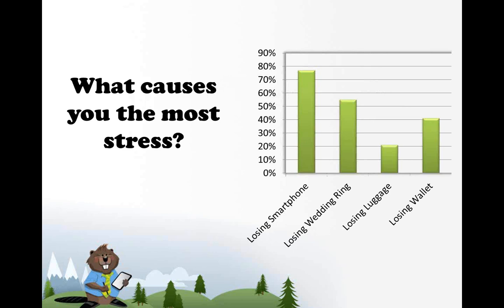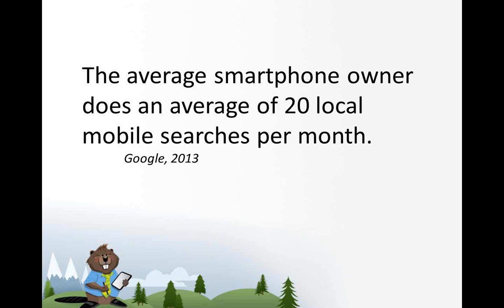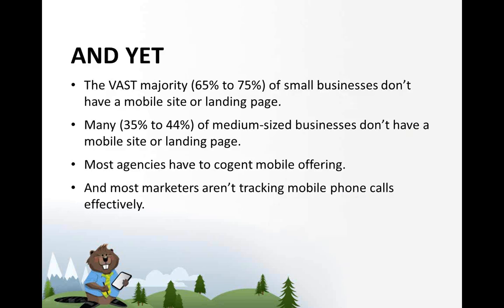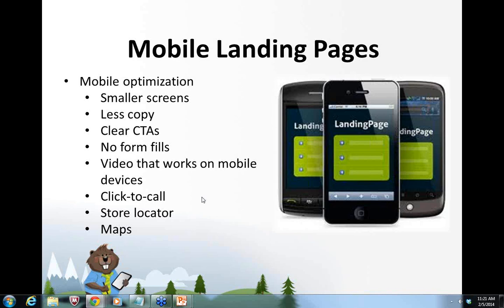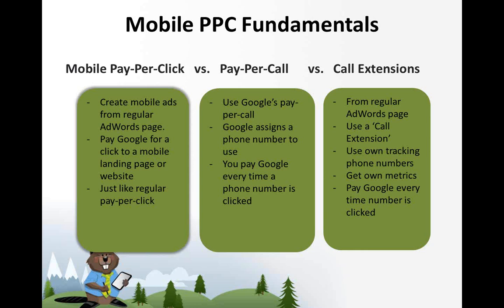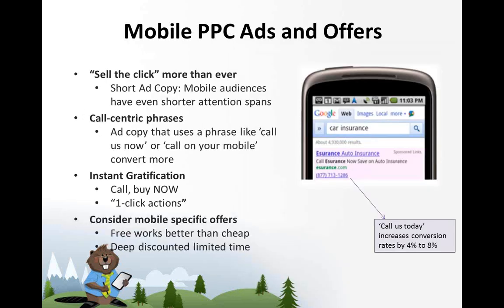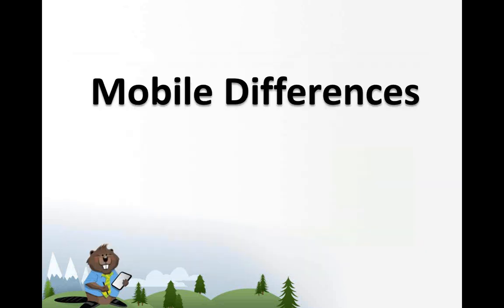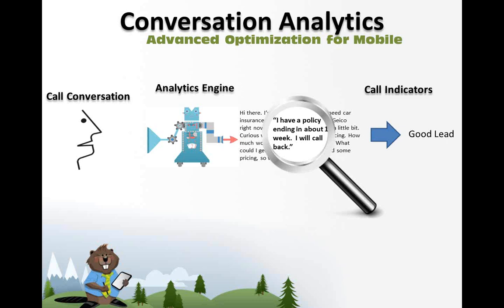How To Develop a Mobile Paid and Organic Search Strategy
Mobile marketing spend is exploding. Google® says that within the next 3 months mobile search will surpass desktop search. A stunning 70% of smartphone users say they make a phone call to a business immediately after conducting a local mobile search.

Developing a mobile search strategy is more important than ever. Consumers want to find you on their smartphones and tablets. What do you need to do to prepare for the deluge of mobile visits and mobile calls?

5 Reasons to Attend
• You will learn why mobile callers are more valuable than ANY other type of leads.
• You will learn 5 steps to set up mobile PPC campaigns.
• You will learn options for tracking the success of mobile campaigns.
• You will learn which industries benefit the most from mobile search.
• You will learn what NOT to do when developing your mobile strategy.

Since 1987 Lorman has been education business professionals across the US and Canada in many different industries.  for all your continuing education needs.